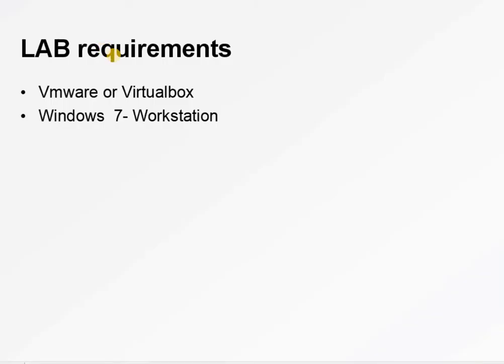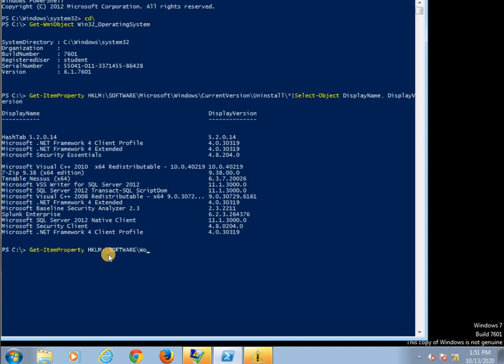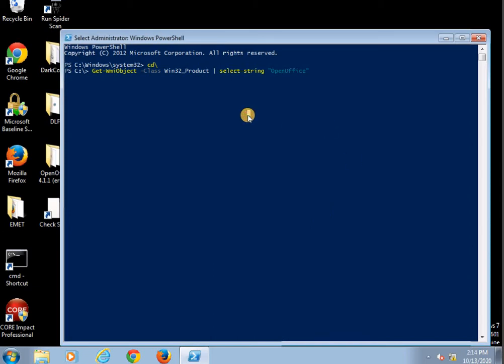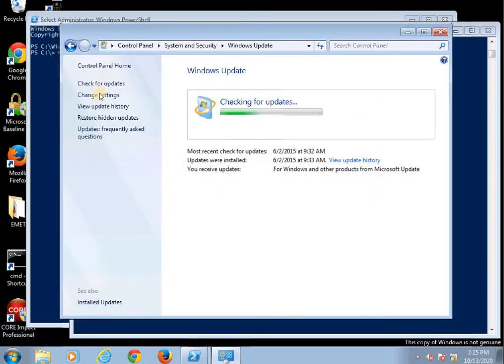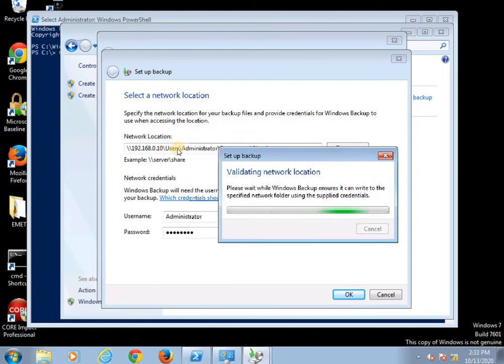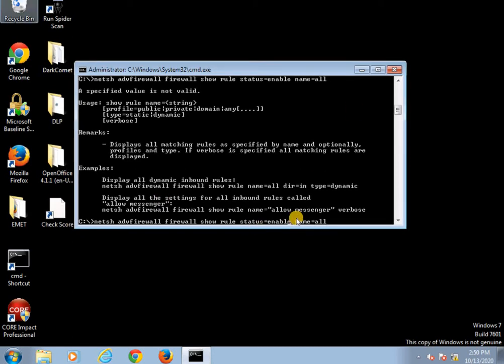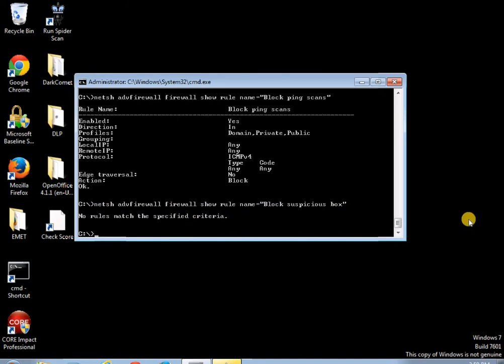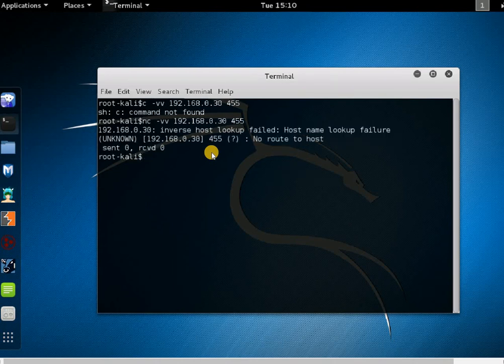CompTIA Security+ | Domain-3 Architecture & Design| System Hardening -Scored | LAB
Examine and configure several security settings including updates, firewall, antivirus, user account control and Windows backups.

Configure and test a host based firewall.